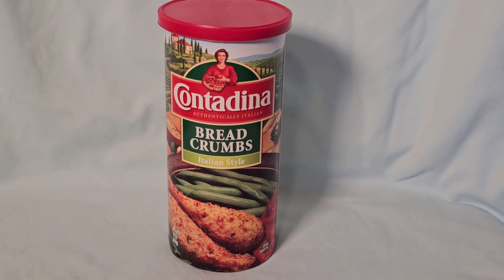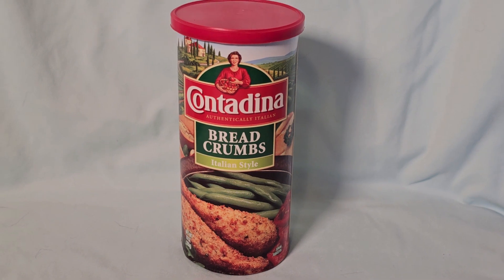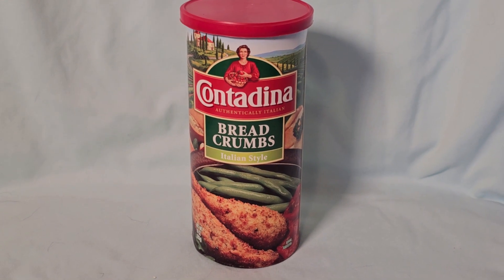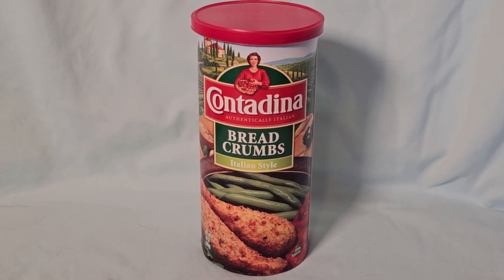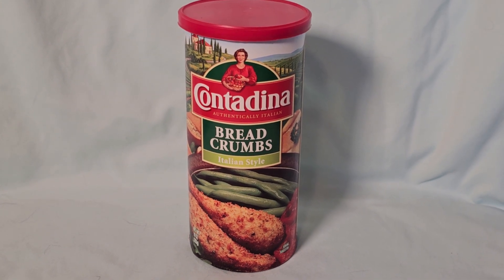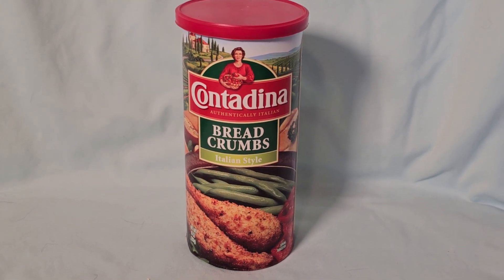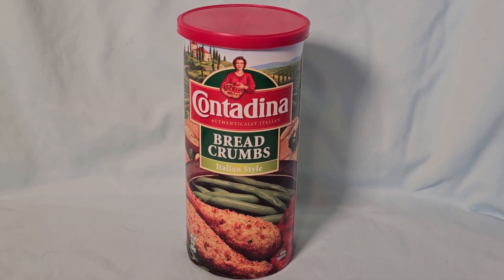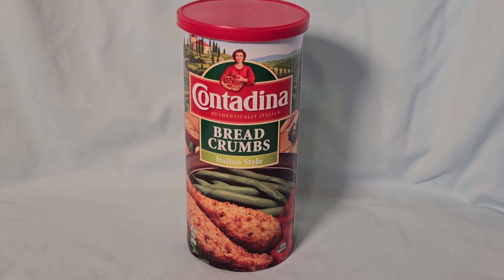Get Cooking Like a Nonna: Elevate Your Dishes with Contadina Bread Crumbs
Learn how to elevate your dishes with Contadina bread crumbs–the perfect way to add extra flavor and texture to your Italian cooking. Contadina bread crumbs are made with only the finest ingredients, and they add a fantastic texture and flavor to your recipes. Use them to enhance your dishes. You'll be able to create dishes like risotto, pasta dishes, and even pizza.